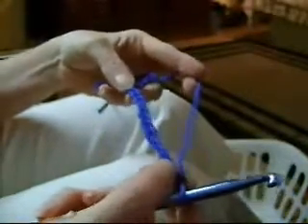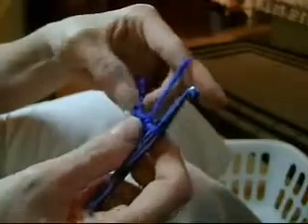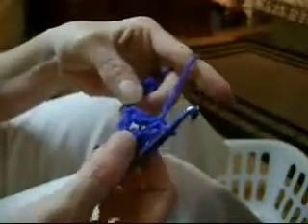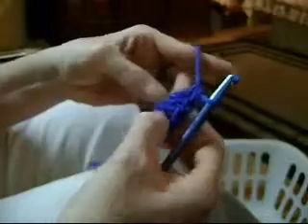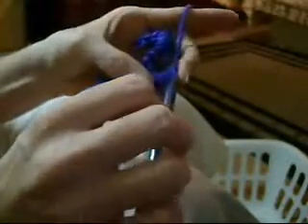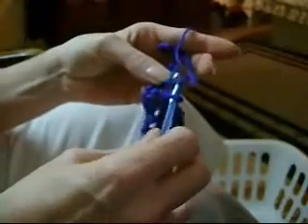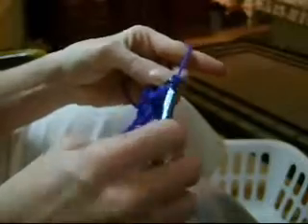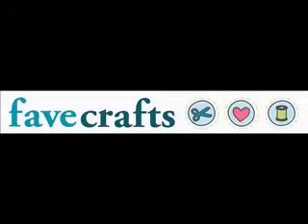How to Crochet a Shell Stitch.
I am pleased to present this video about How to Crochet a Shell Stitch.